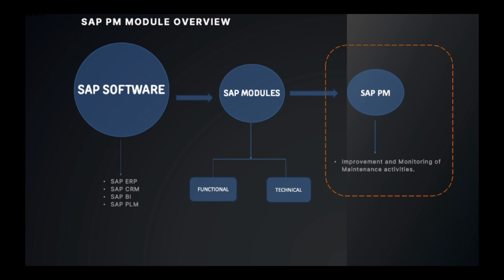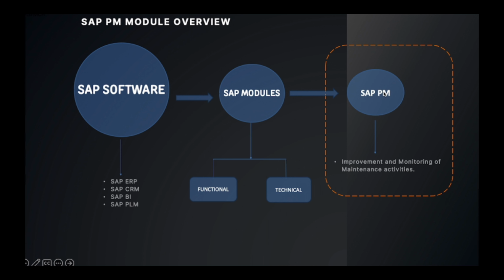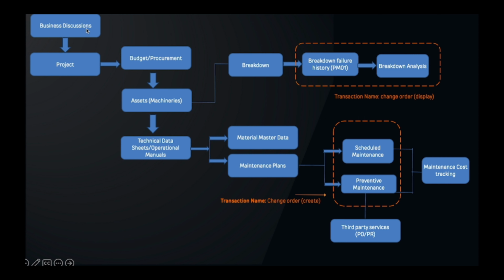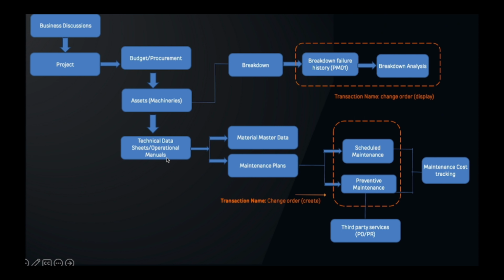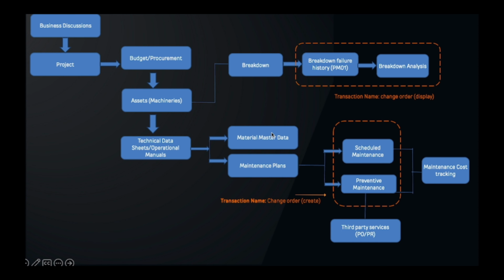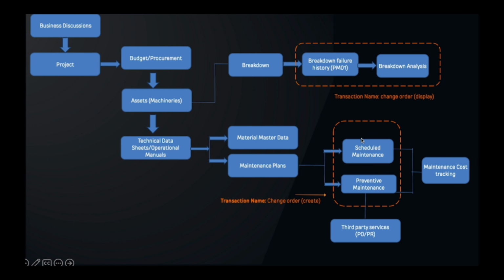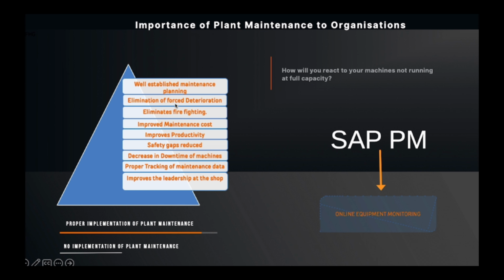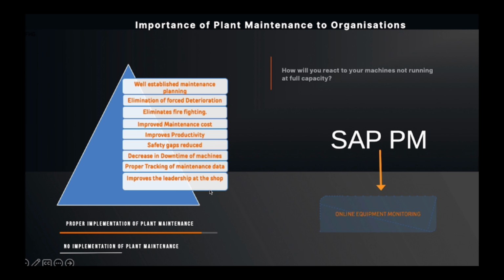What is SAP | SAP for beginners | learn SAP | SAP PM overview